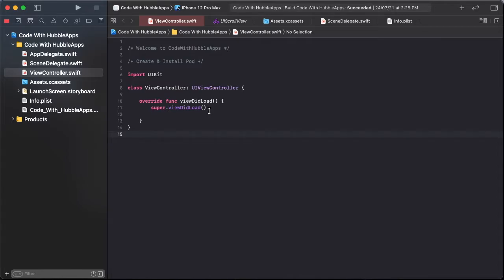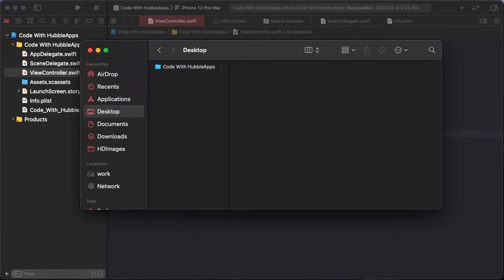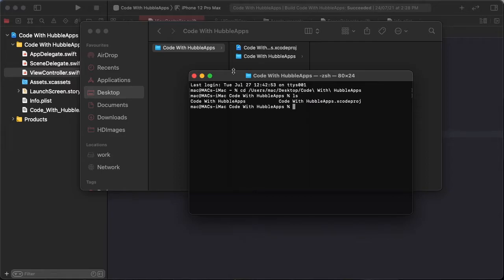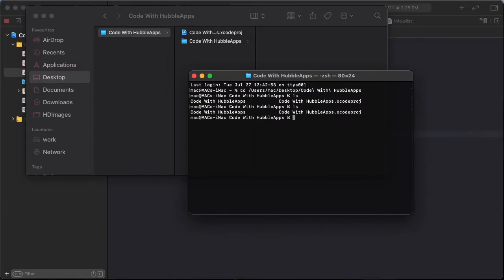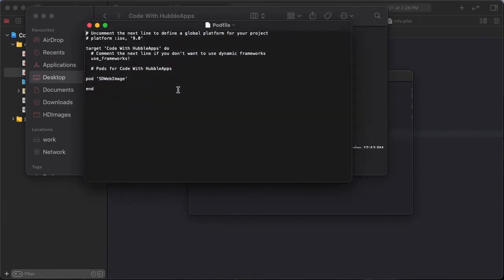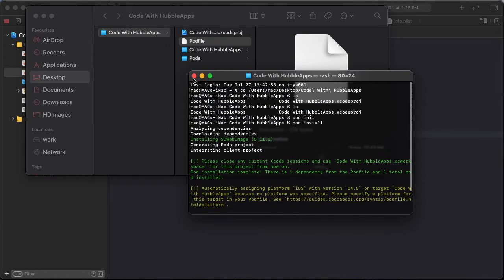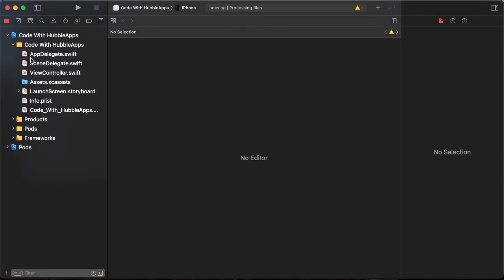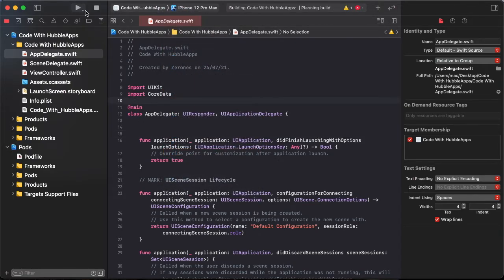80. Create & Install Pod - Learn Swift For Beginners